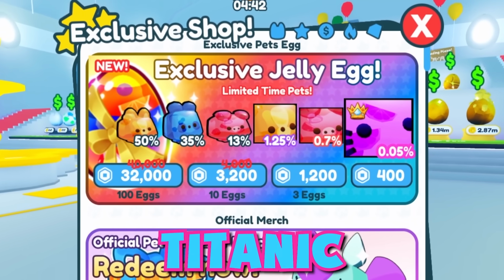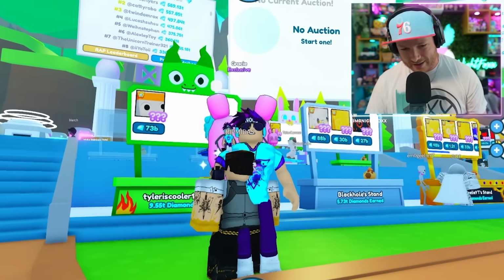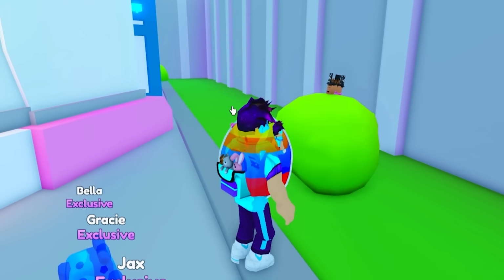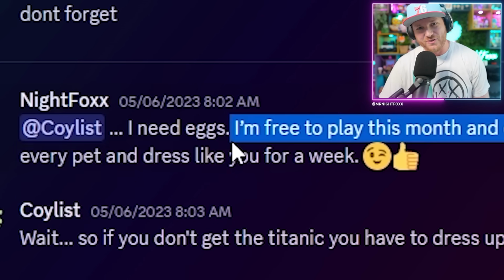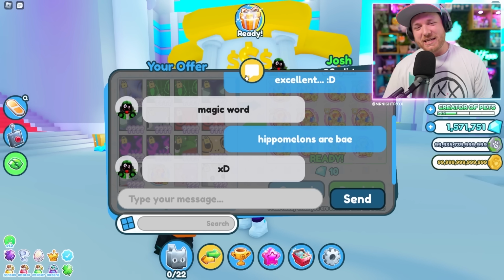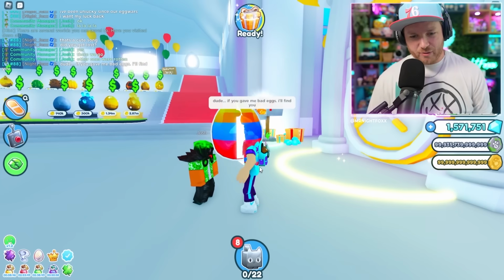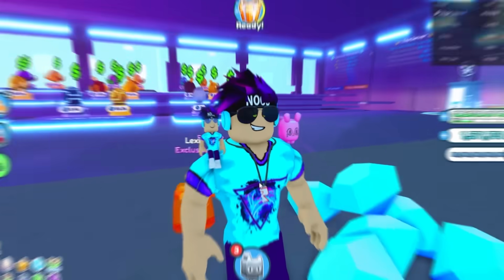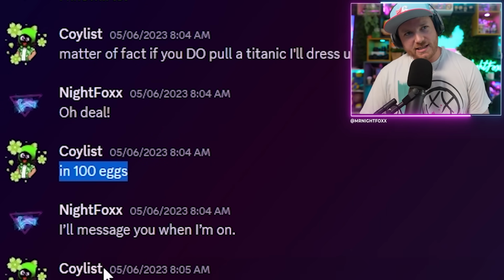Hatching 1 Titanic Pet in Just 100 Eggs... Pet Sim X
In today's video we set out on an impossible mission to hatch 1 Titanic Pet In Just 100 Eggs. Can we do it? LOL Watch me!